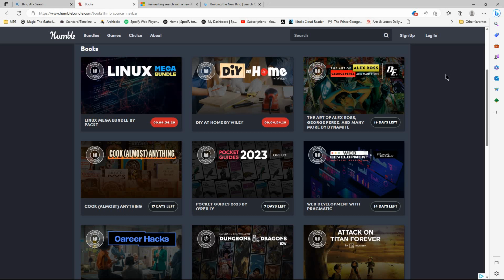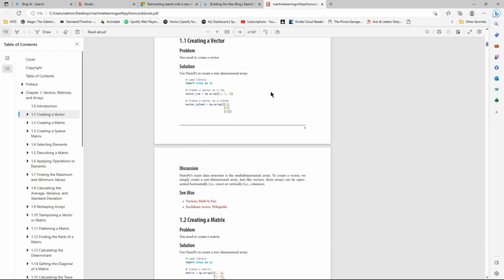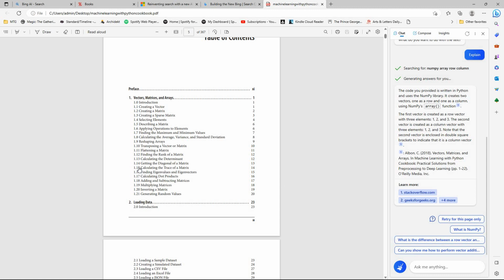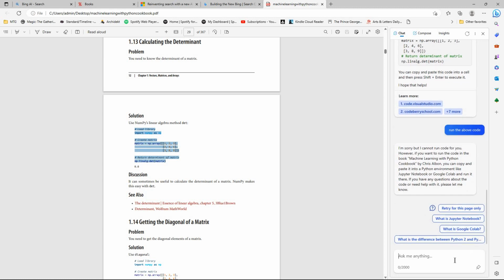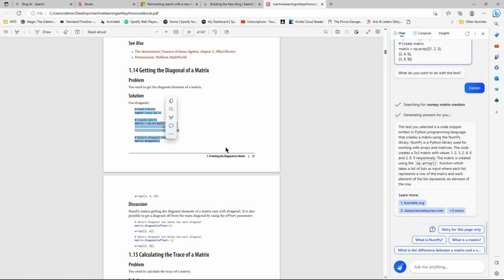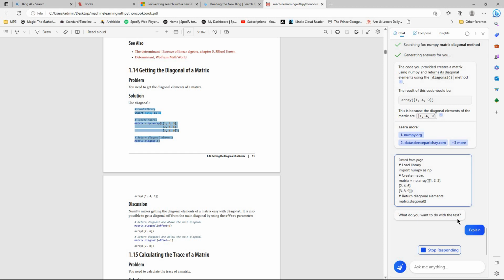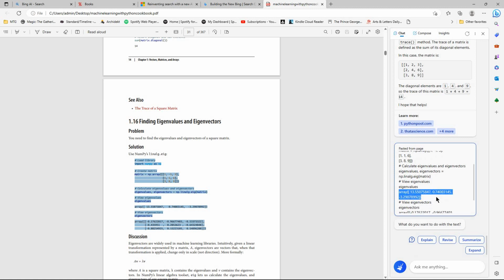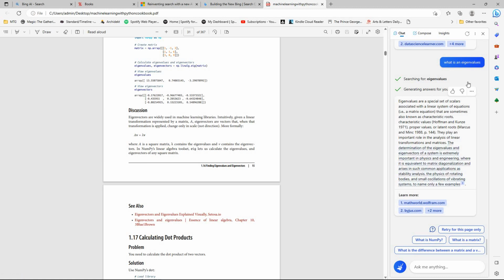How Bing Chat (GPT-4) Can Interact With 'Local' Humble Bundle PDFs Using Edge Copilot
It’s interesting to see how Bing implements chatgpt in their Bing AI and the results it gives for certain prompts and how this might inform your prompt engineering work. These adventures in Bing Chat help explore that.
Bing Chat Before Bedtime - How Bing Chat (GPT-4) Can Interact With 'Local' Humble Bundle PDFs Using Edge Copilot

Bing Chat is a new feature that lets you chat with Microsoft Bing search using GPT-4, a powerful natural language processing model. In this video, I decided to test the copilot feature in Edge, which leverages Bing Chat features, to help with reading and understanding O'Reilly Cookbooks obtained from Humble Bundle.

If you enjoyed this video, please give it a thumbs up and subscribe to my channel for more fun experiments with Bing Chat, GPT-4 and other videos on Magic The Gathering, Music and Random Flourishing Stuff.

In this series, you will learn how to use Bing Chat to generate content such as poems, stories, code, essays, songs, celebrity parodies and more. You will also learn how to best create prompts using Knowledge Engineering and an understanding of how foundation models work with finetuning. Check out the features at bing.com Unintentional ASMR SlowTV Flourishing